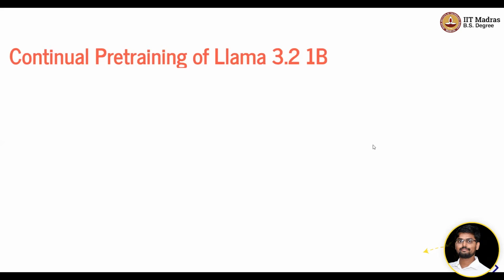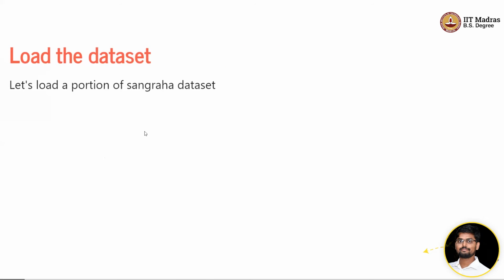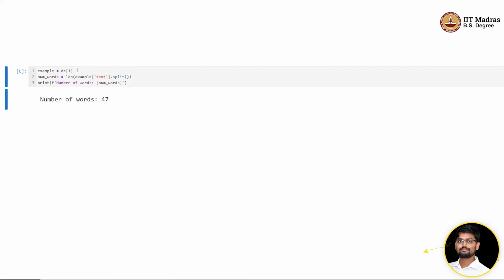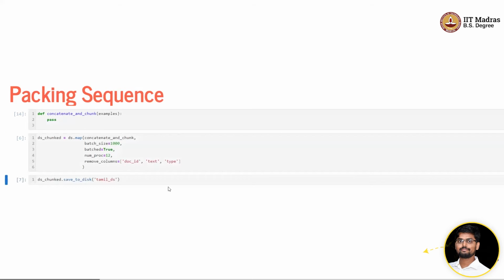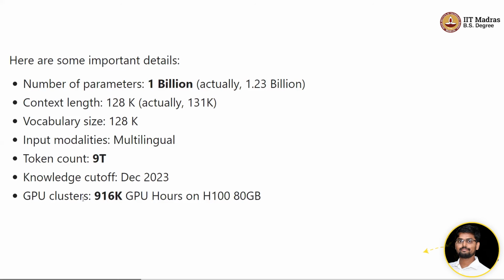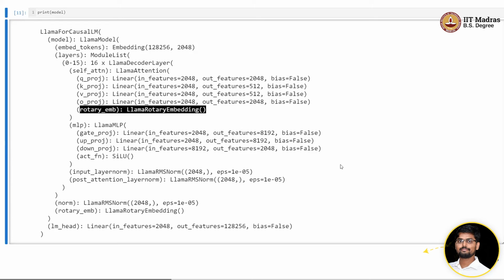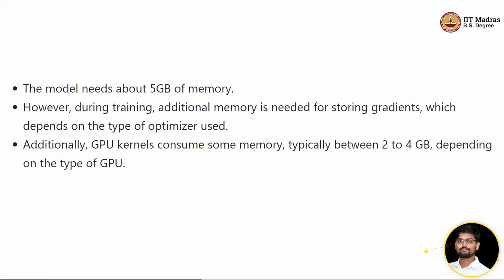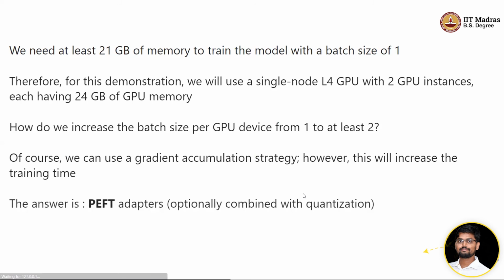L17: Continual pre-training demo: introduction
Video Overview
In this lecture, you will learn how to perform continual pre training on the Llama 3.2 1B model recently released by Meta AI. We will build on its foundation trained on 9 trillion tokens and adapt it to a domain specific dataset using the Tamil subset of the SRAC dataset. You will understand the practical challenges of training large language models such as handling memory constraints and will learn how to apply techniques like LoRA and quantization to efficiently utilize L4 GPUs with 48GB memory. We will guide you through loading and analyzing the model architecture and show you how to start the continual pre training process using the Transformers and Datasets libraries so you can confidently apply these methods in your NLP projects.